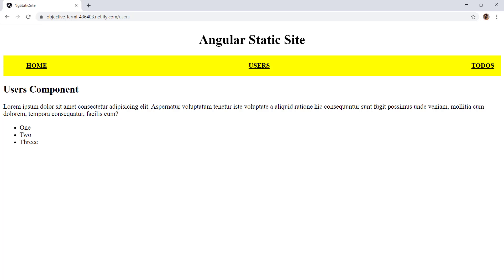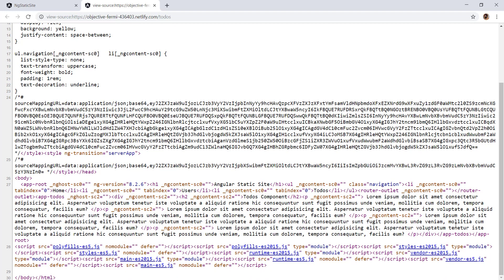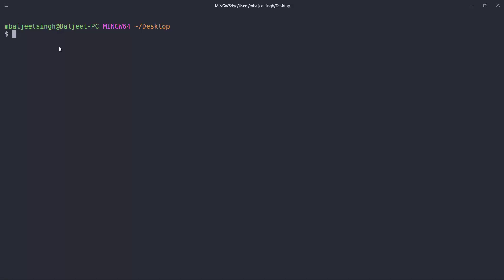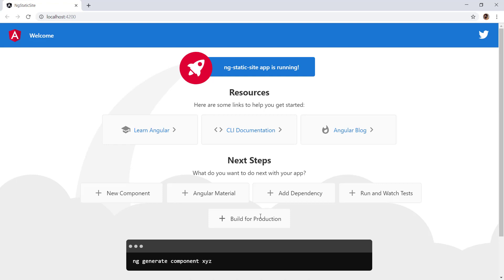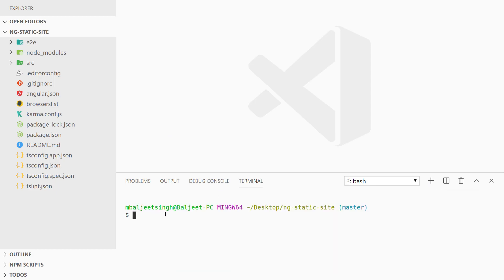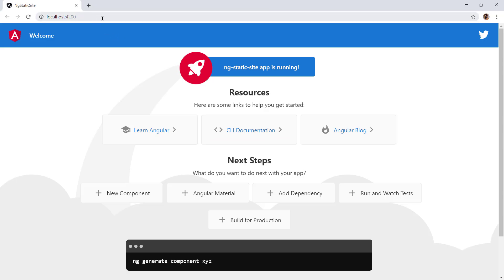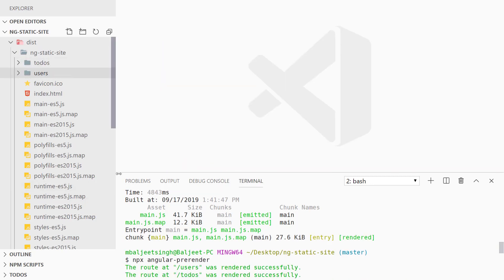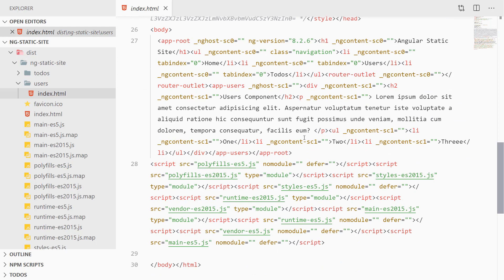Creating Static Site With Angular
In this video, we will take a look at how we can create a static site with Angular or How we can prerender our Angular Application